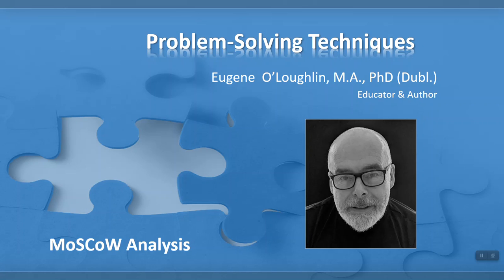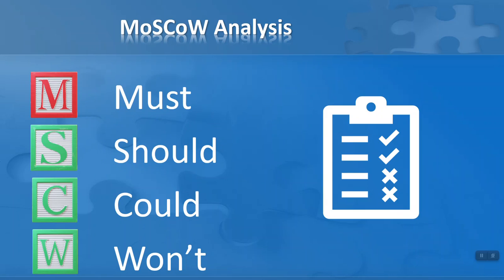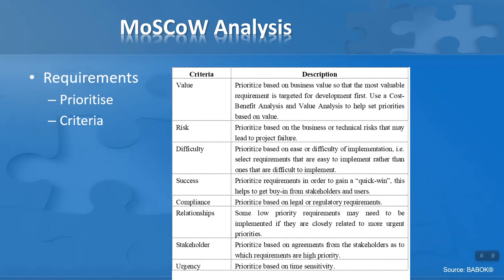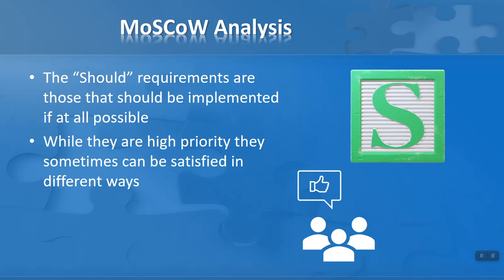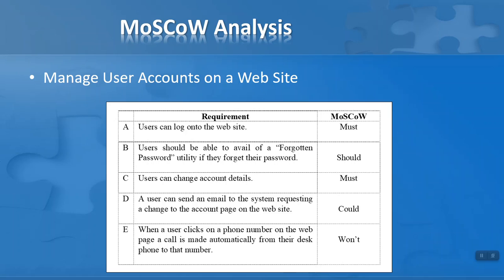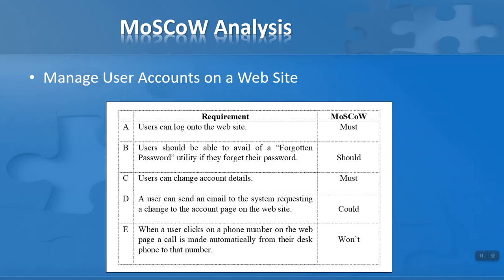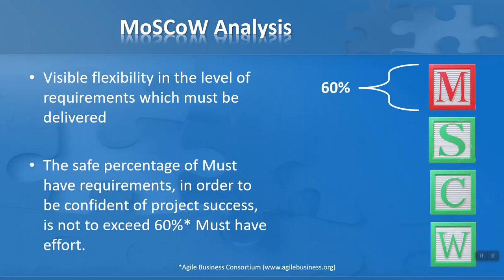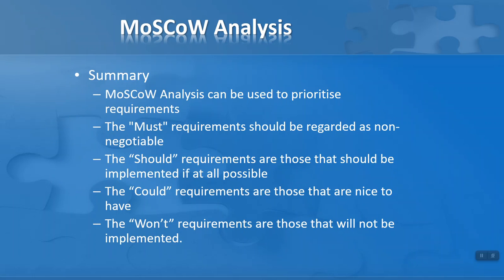Problem-Solve with MoSCoW Analysis